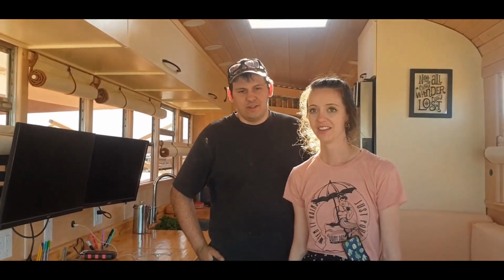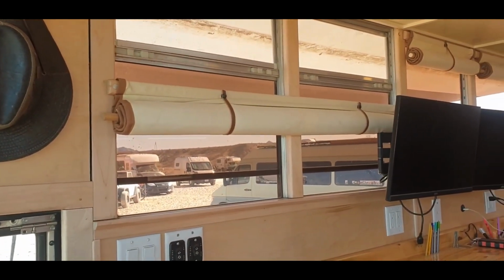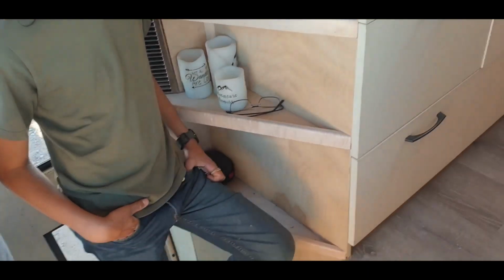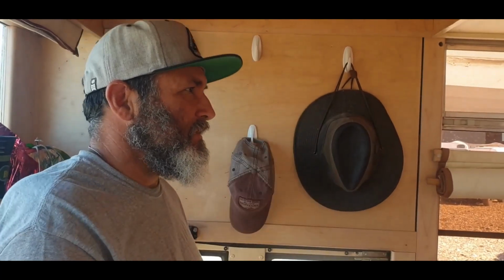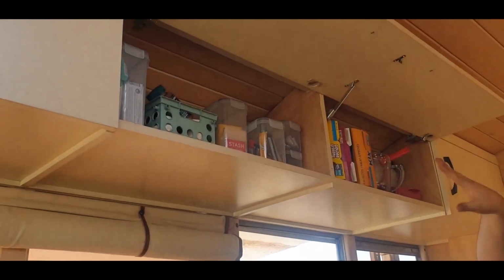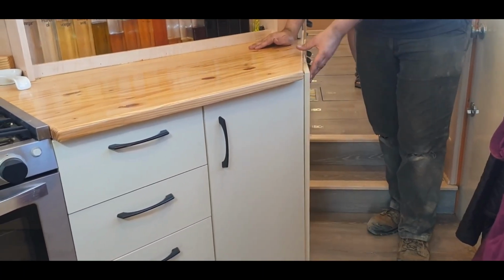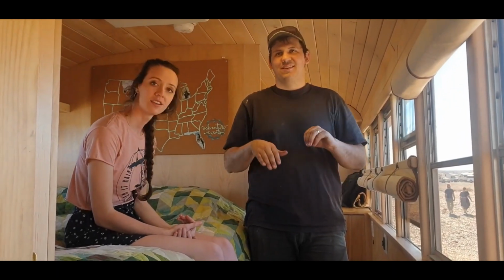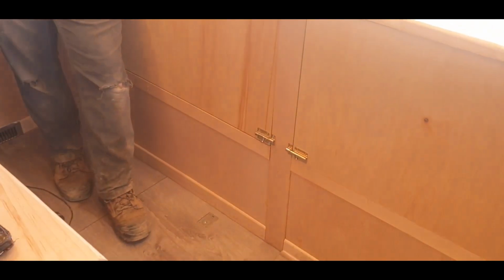Skooliepalooza 2023 | Aurora Bus TOUR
Join us while we talk "bus" and tour Josh and Emily's skoolie. You can find them on Instagram @aurora.theadventurebus

Thank you guys for inviting us in to your beautiful home!